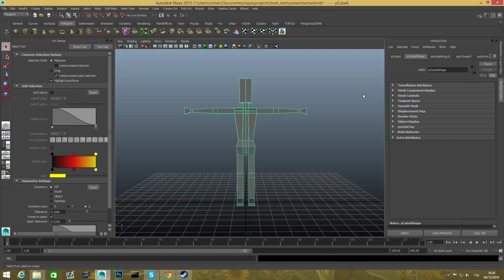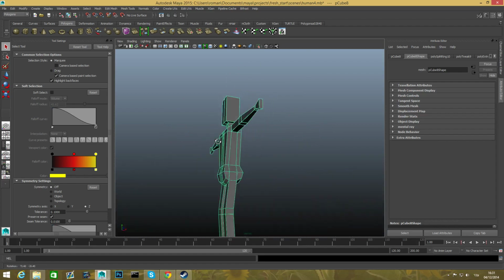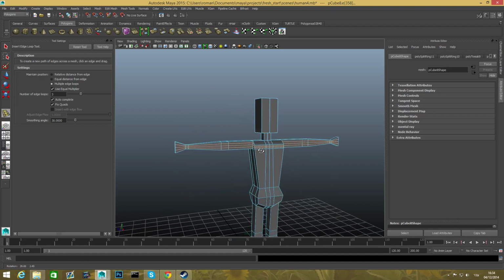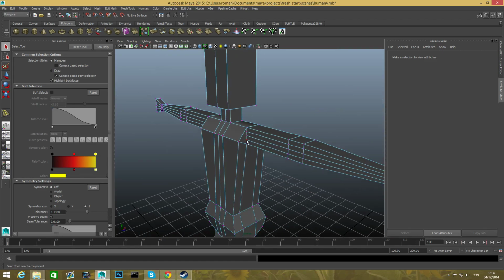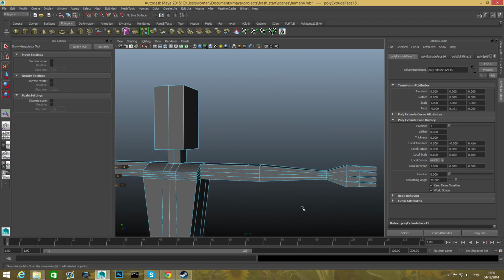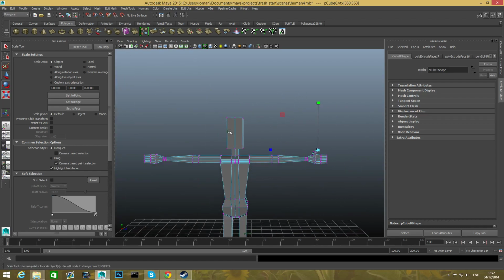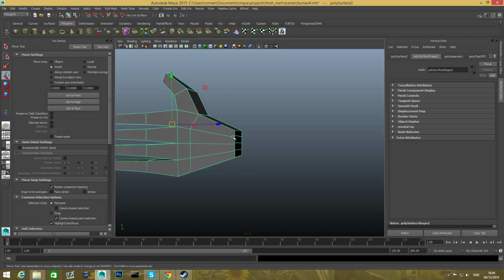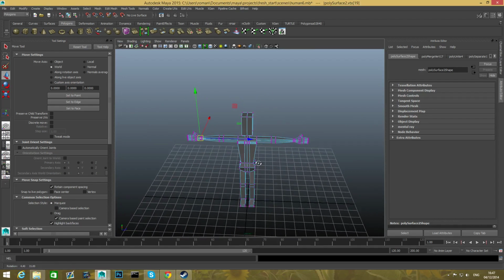Maya Beginner Guide Part 12 - Creating The Fingers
In this Part i will introduce you to more options of the edge loop tool and aswell get you to know the use of duplicate face feature.
we will also get to know the keep faces togther option.